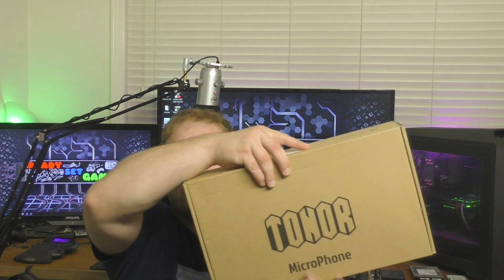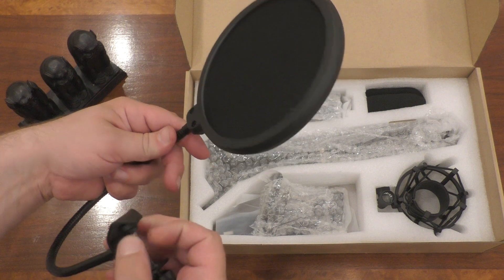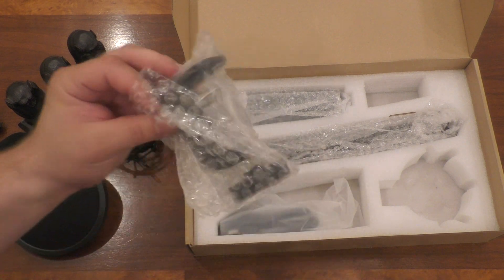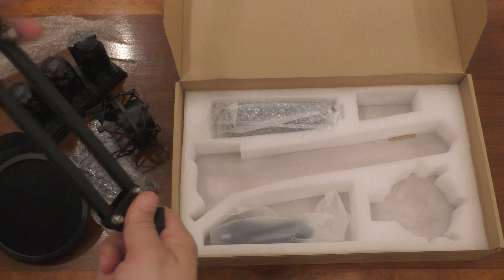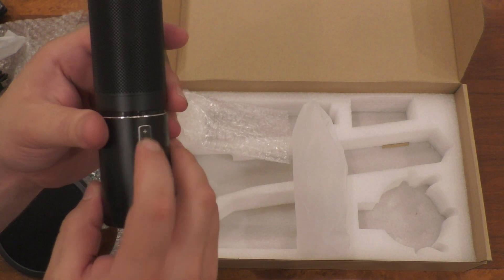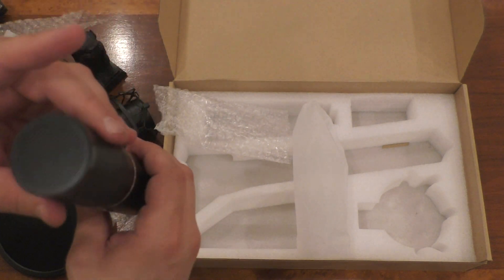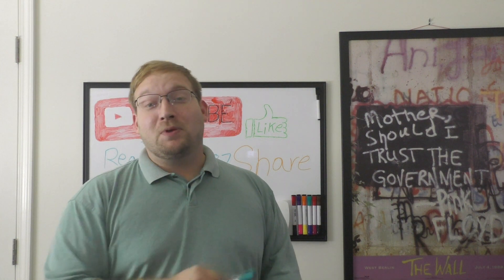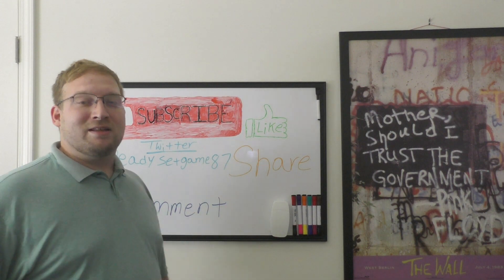Best Budget Mic Setup Under $60 For Streaming/Content Creation | Tonor Q9-1 Review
Tonor Sent me this awesome Microphone Kit that only costs under $60 USD

Tonor Q9-1 Mic Kit

Wireless mic setup

Pyle Mic stand

Blue Yeti

Watch me live on Twitch.tv/readysetgame87